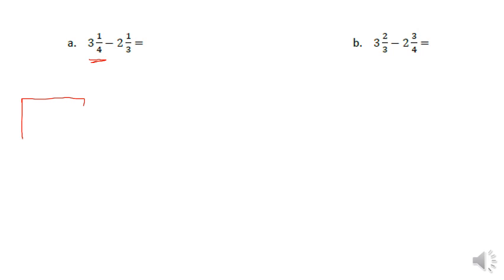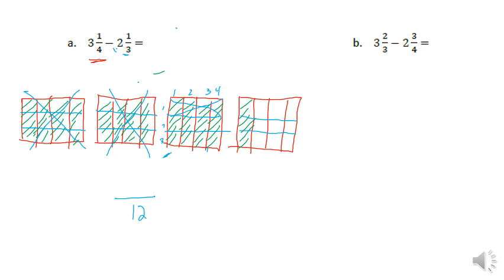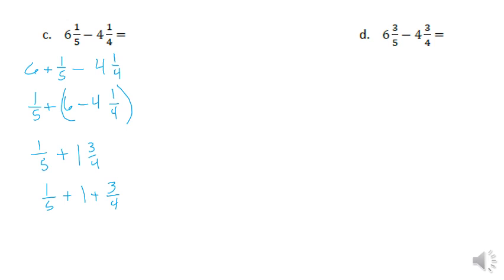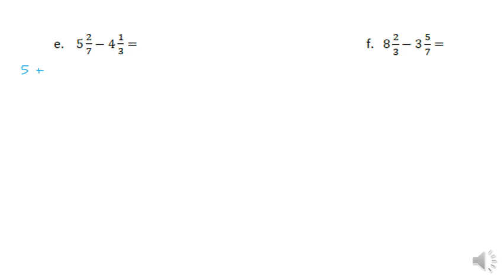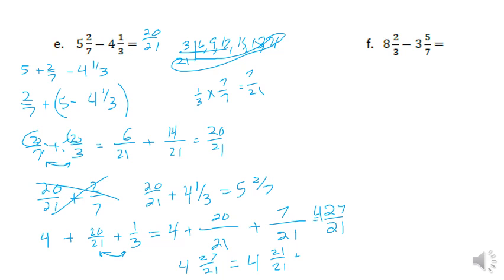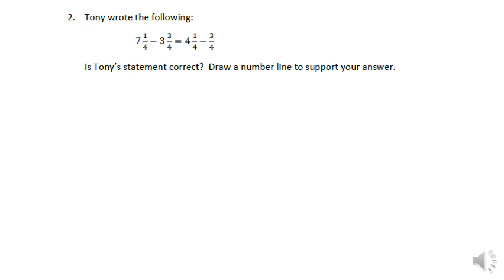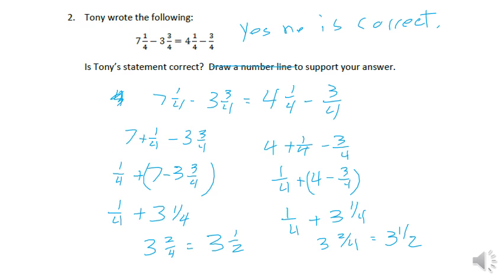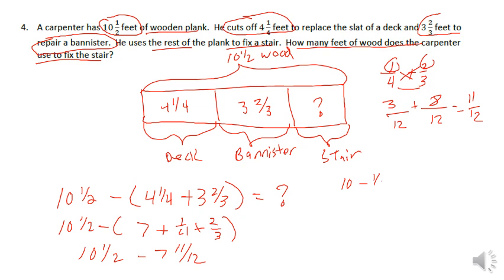Mod 3 Lesson 12 hw